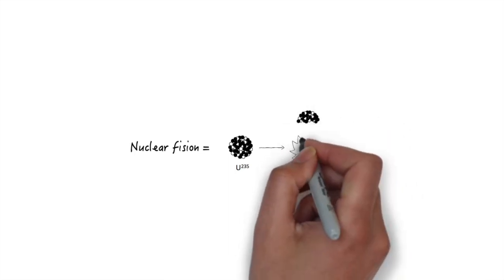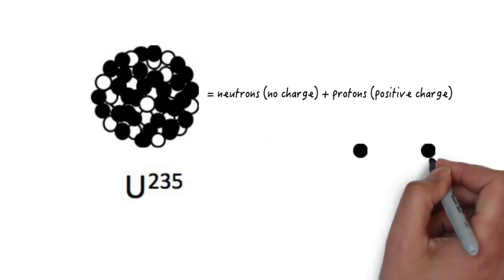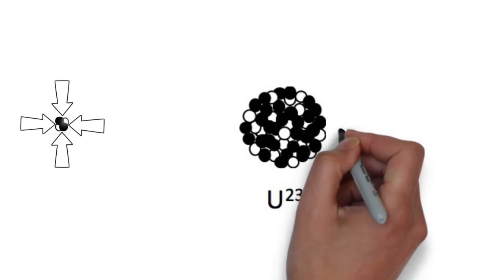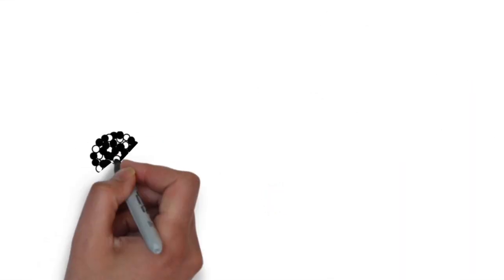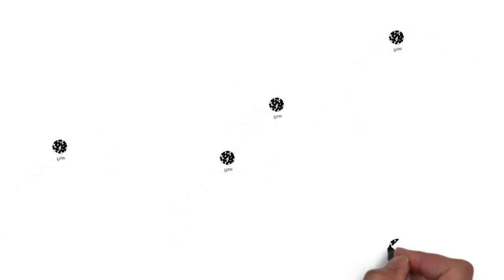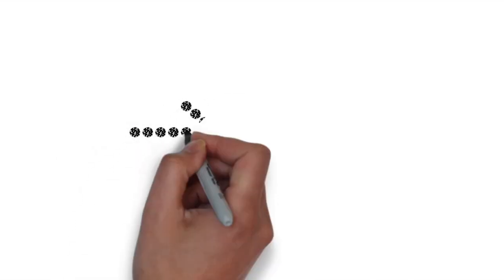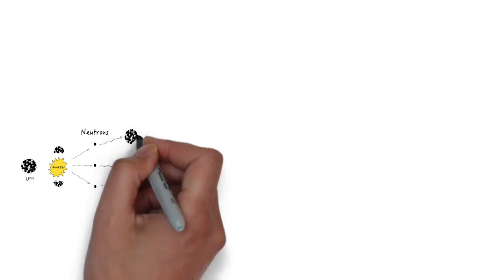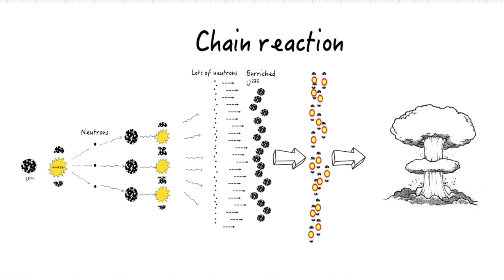How an Atomic Bomb Works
This video is about a ten-year-old explaining how an atomic bomb works.